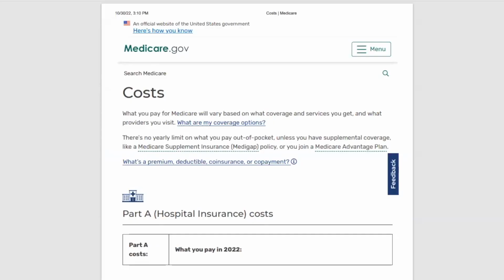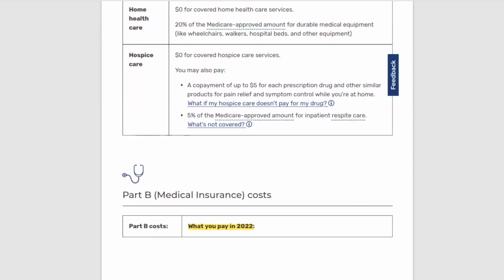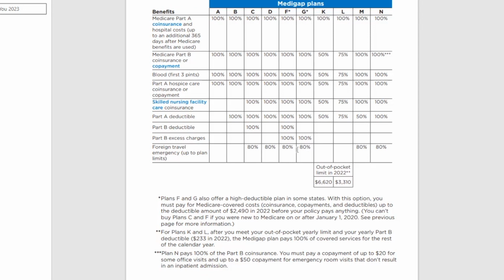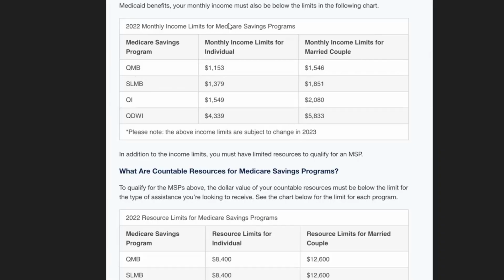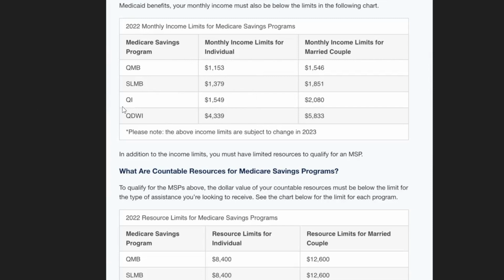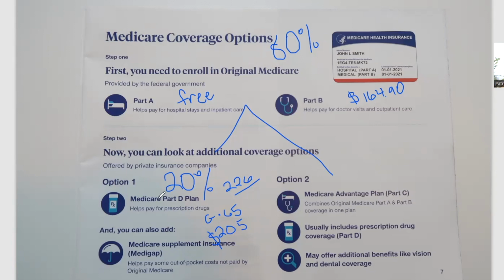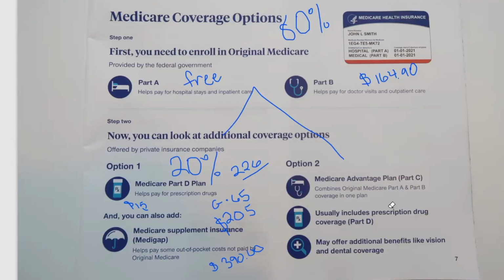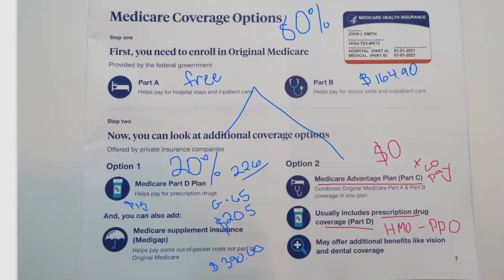How to Explain Medicare to your Clients | Medicare made Simple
In this video I explain how I make medicare easy for my clients to understand. Medicare is confusing but it doesn't have to be. I use this one simple sheet to explain the process and helping them decide if they want a Medicare Supplement or a Medicare Advantage plan.

Life & Health
Property & Casualty
*I used this course for my health exam!*🍎

my YouTube equipment/ Business Essentials/ Recommended Medicare Books & Skincare:

Looking for Life Insurance, Medicare Insurance, or Mortgage Protection
I service these states:
My license states:
Florida plus 20 states